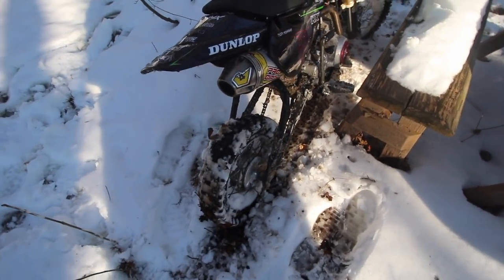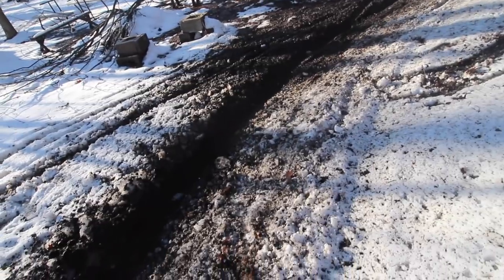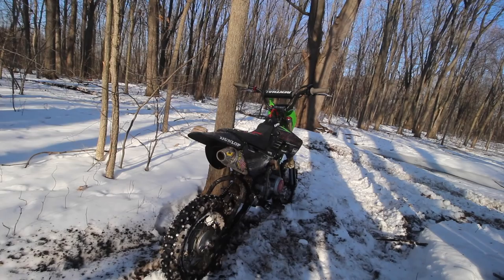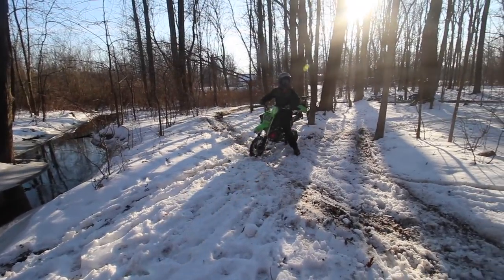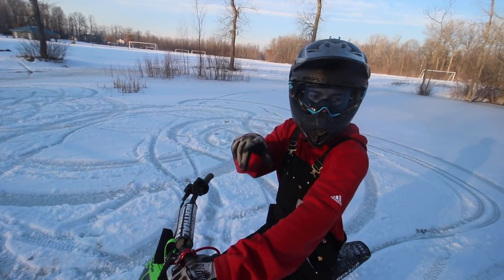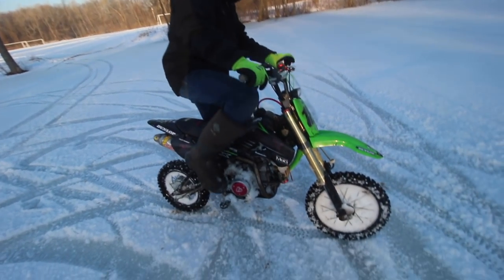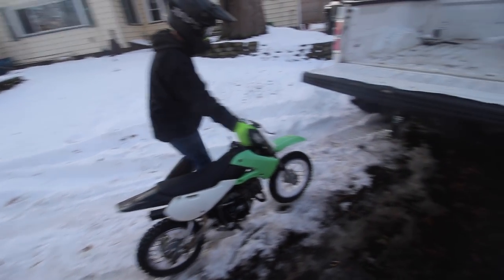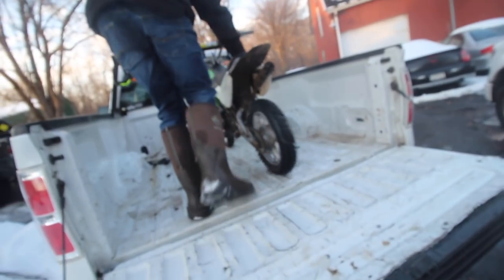ITS ABOUT TO BLOW UP... not good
FRIENDS -
BAILEY - @BAILEY_BANKES
ANTHONY - @ANTHONY_DICLEMENTE
PHIL - @PHILGALLELLI
MARK - @BIGBIRD_144
MIKE - @MIKECENZI
RYAN - @RGRIFFIN265
JOE - @ _SPAZIANO171
BAILEY - @BAILEYARCADI
DICKENS - @FATTONEY_AE86

Cameras / EQUIPMENT -

Canon T5i
Canon 10-18mm
Kit Lens

MY BIKES/MODS -

2017 KX250F -
Traction MX Seat Cover
ALL STOCK

2003 DRZ110 -
KLX110 Plastics
rev box
tall rental bars
custom shifter

Gear -
 100% RaceCraft goggles
 100% Gloves